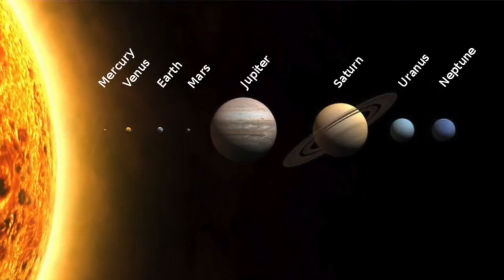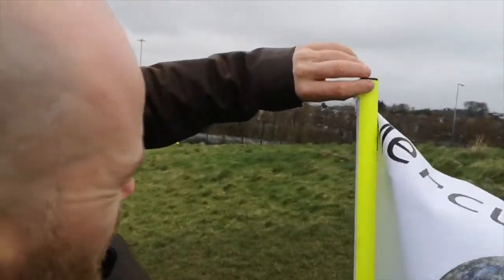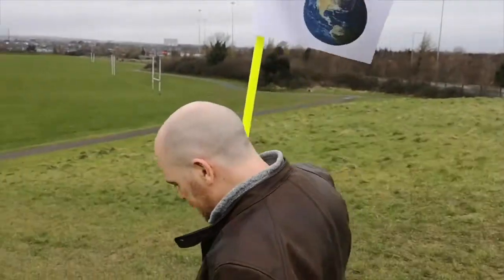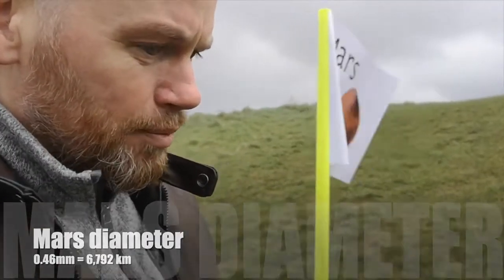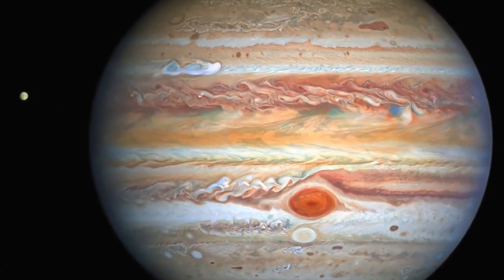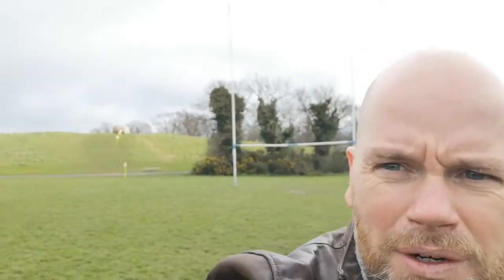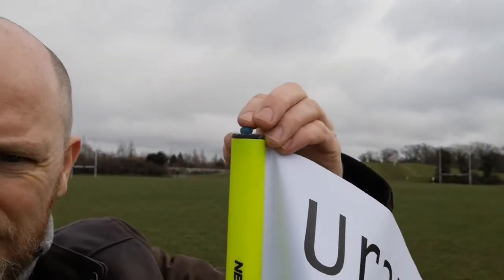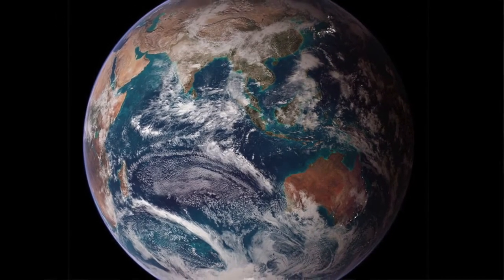Solar system scale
Ever wondered how big the solar system really is? I head out to our local green to mark out the planets using a scale of 1 astronomical unit (149 million km) to 10m. We also apply this scale to the planets to see just how small they really are.